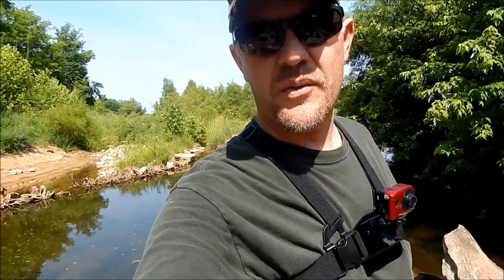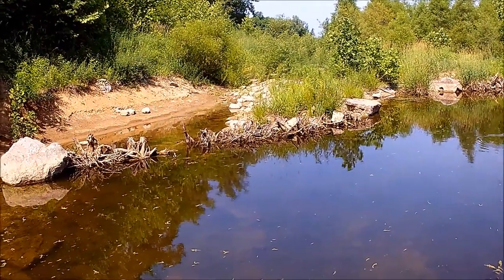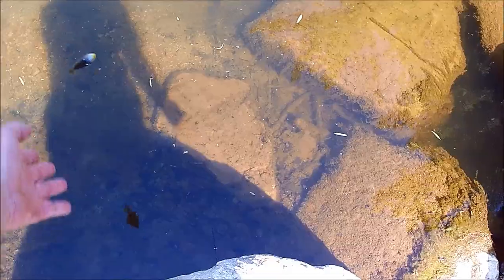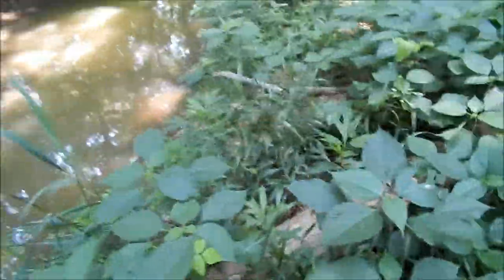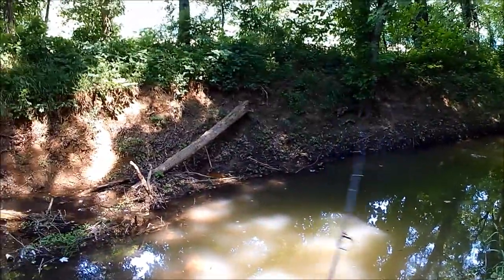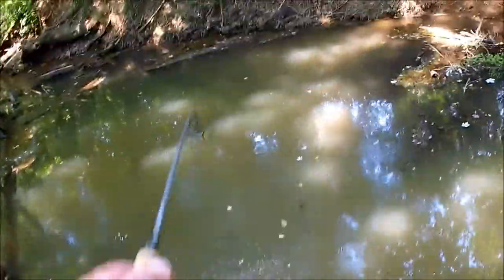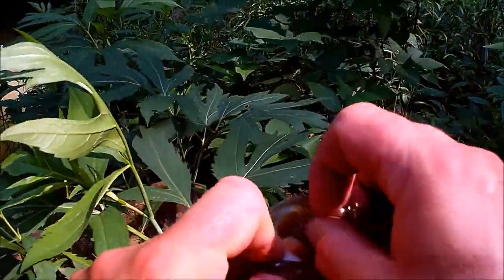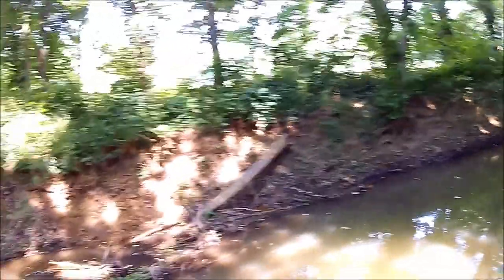More Creek Fishing........Largemouth Bass, and Sunfish!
Stopping at the creek for a little fishing after work. Figured I would take you along. ENJOY

Mailing Address:

Hoosierback Outdoors
316 Old State Rd. 37 N
Bedford, Indiana    47421